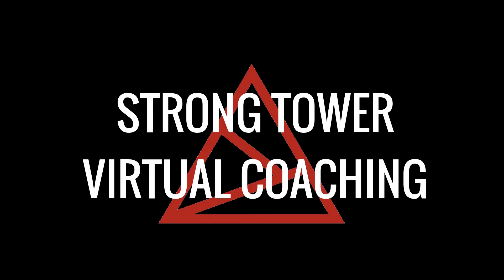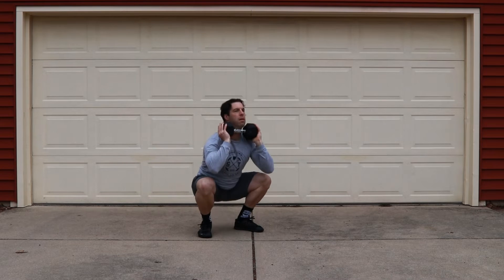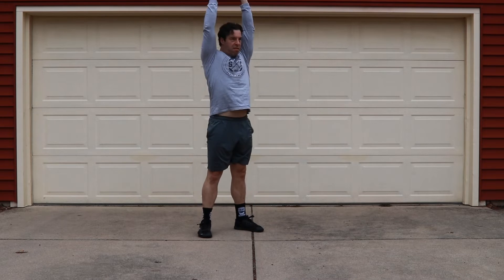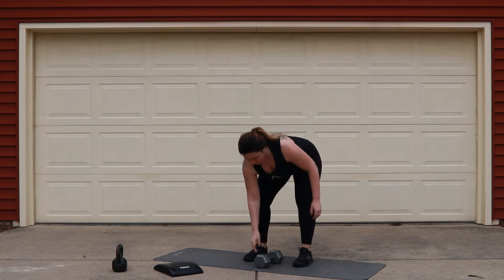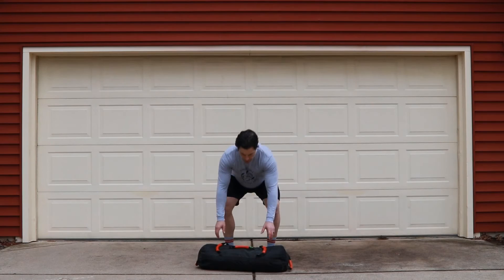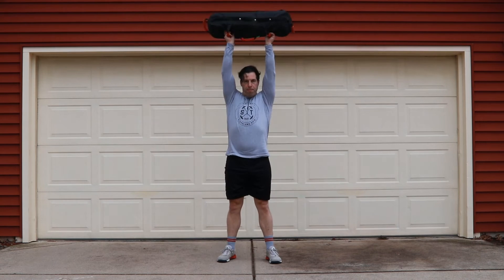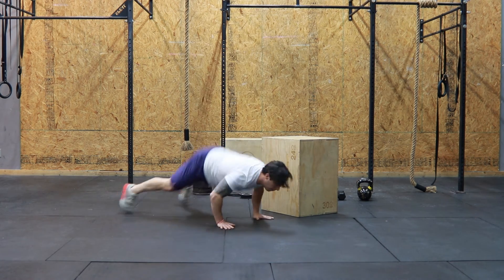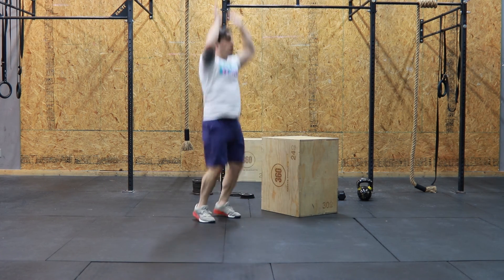29.APR.20-Strong Tower Virtual-WOD Brief